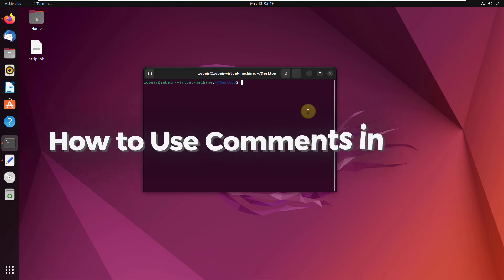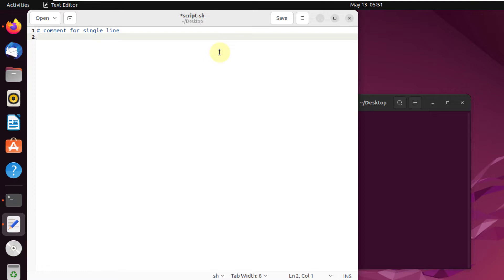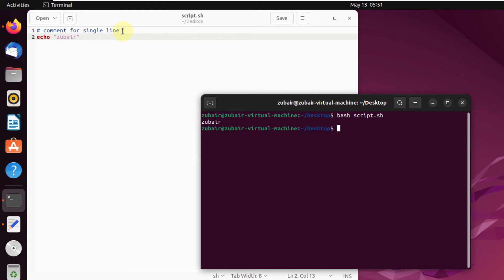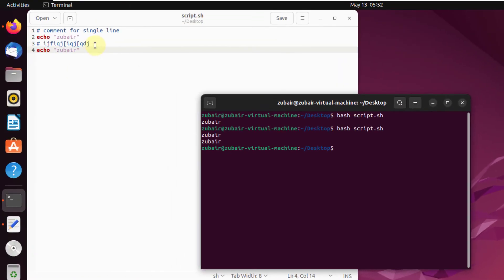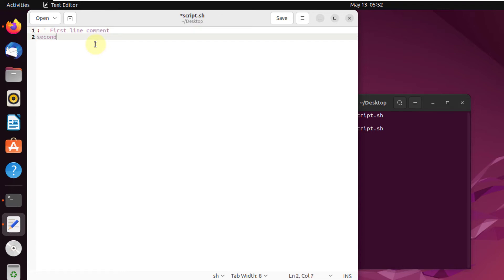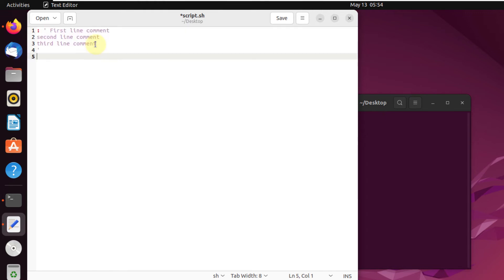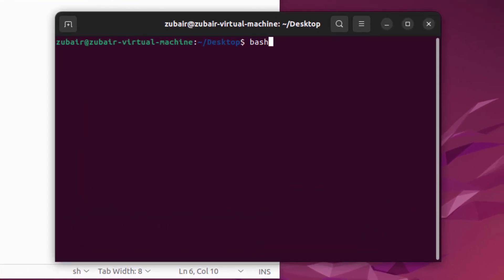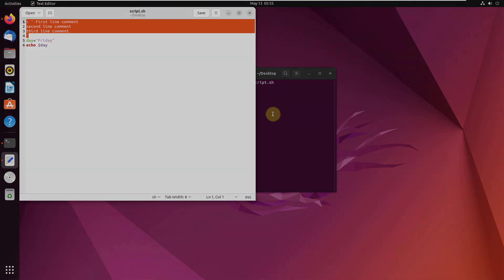How to use Comments in Bash